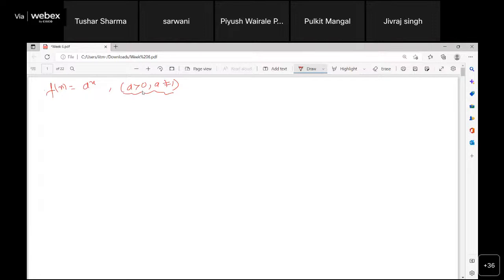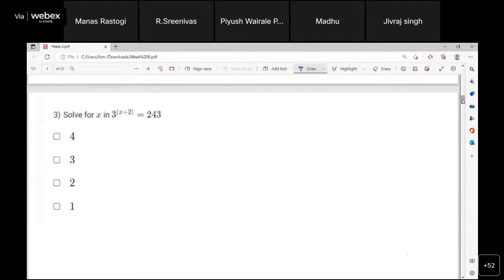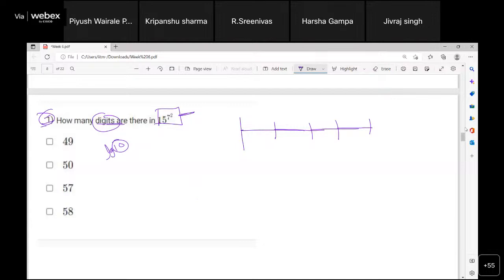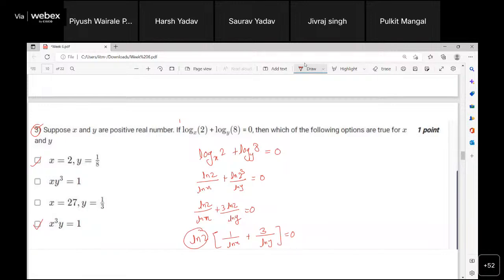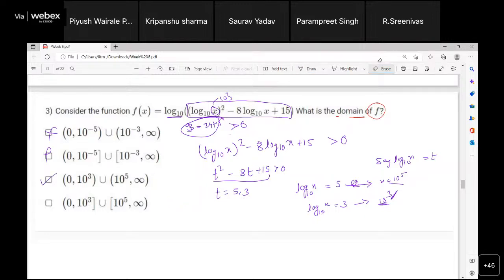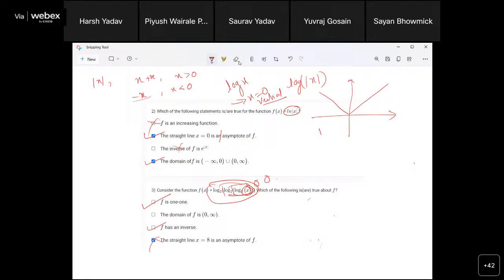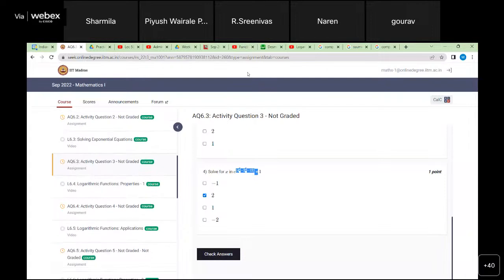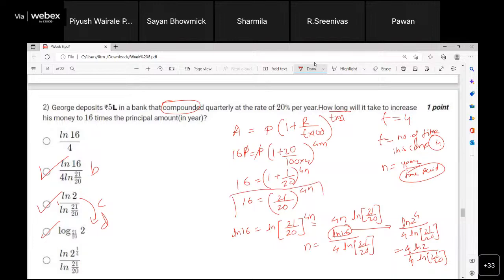Copy of Maths 1 - Activity/Practice Session - Week 6 (Maths I)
Activity/Practice Session - Week 6 (Maths I)